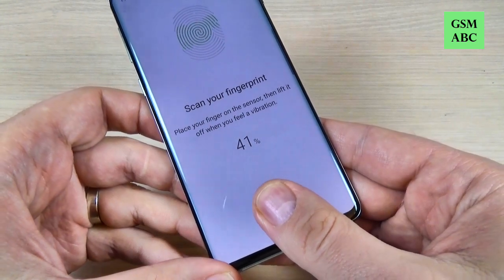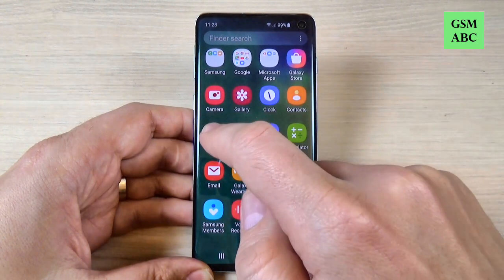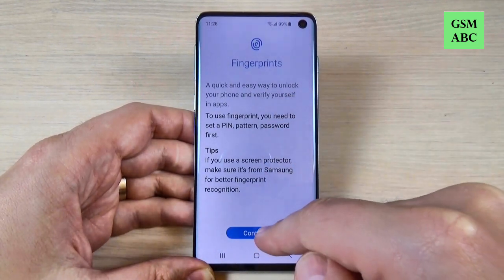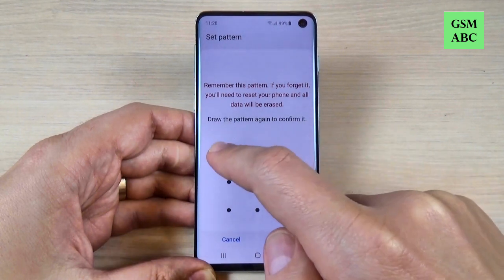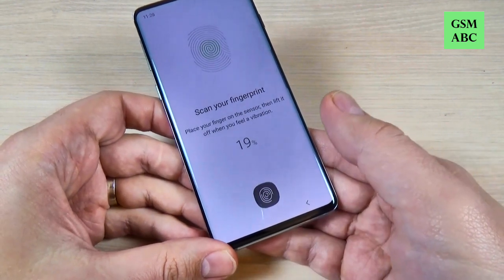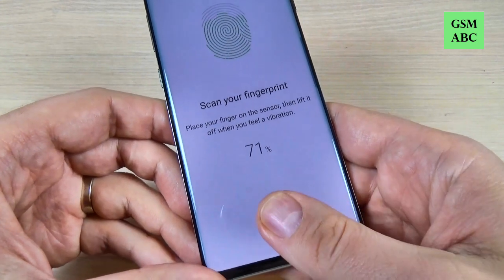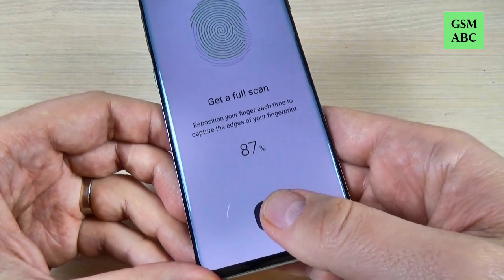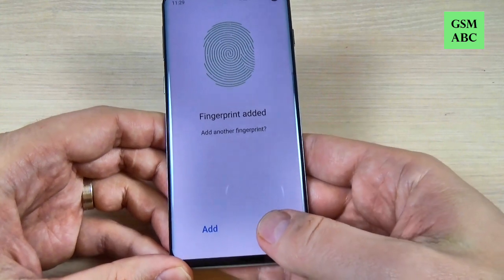How to Add a Fingerprint on Samsung Galaxy S10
In this video tutorial I'll show you how to add a fingerprint on Samsung Galaxy S10.